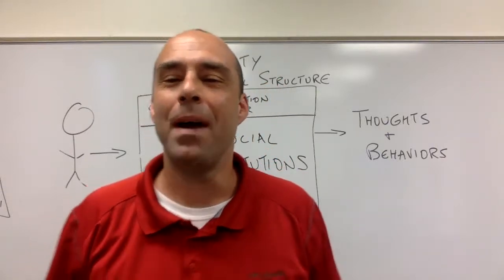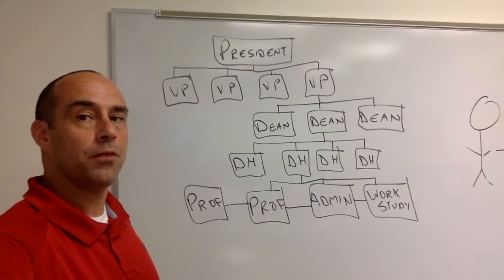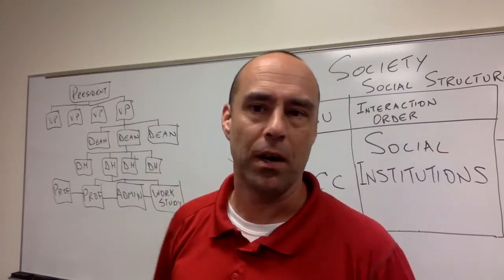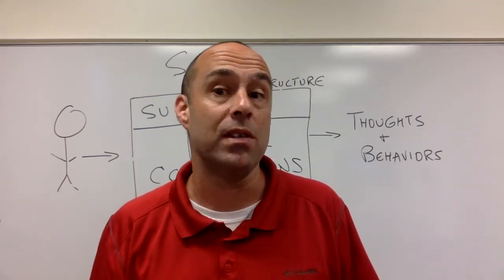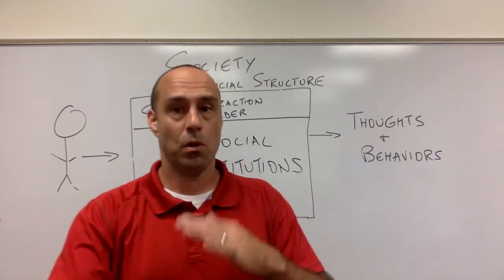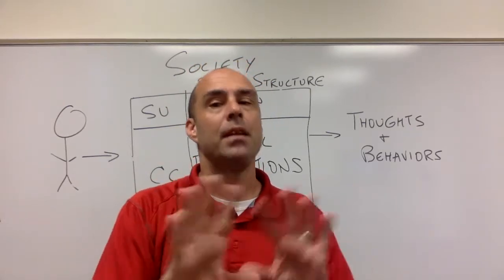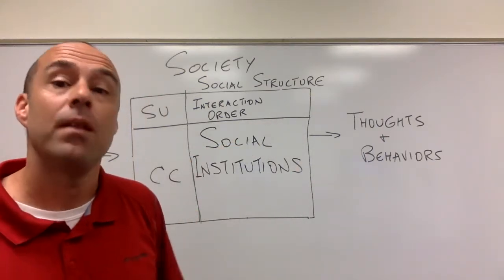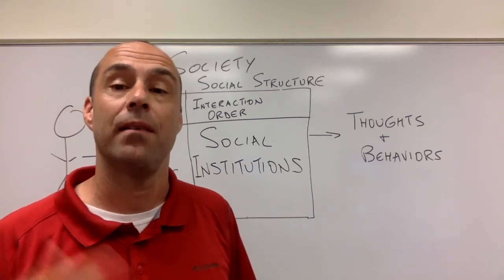organizations unit 1 video 5 social structure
the other side of the machine--situations influence our behavior